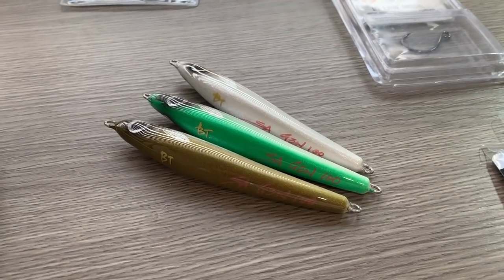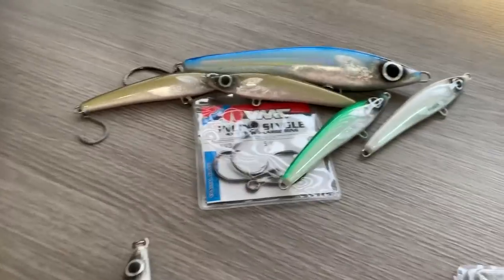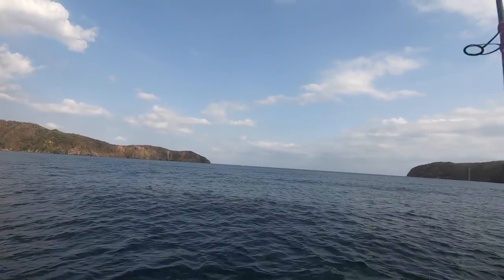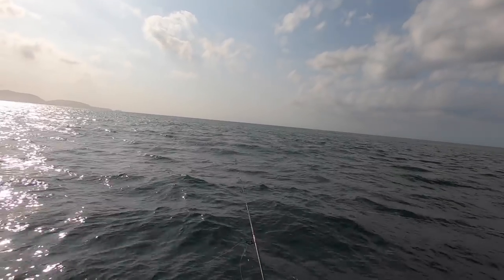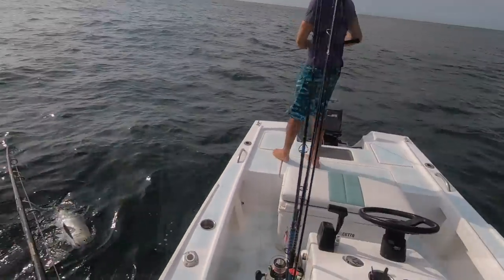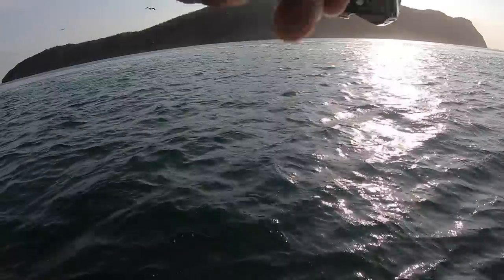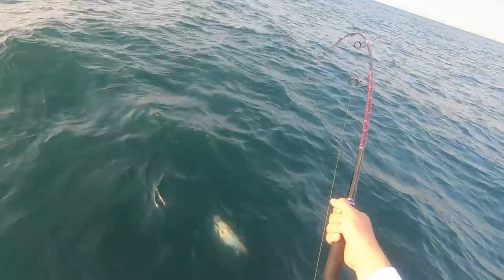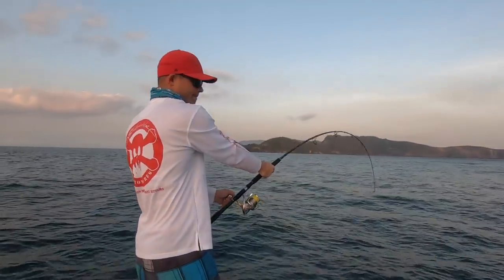Testing Strategic Angler Lures on Tuna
Recently I received a surprising call from Strategic Angler Custom Lure marker, Merv Rubiano. I was asked to be a lure tester for his new model of lures. I don't think I need to mention how excited I was for this offer! I got on the lure testing right away and the fish loved them as much as I do! Check it out!

Strategic Angler Instagram and Facebook